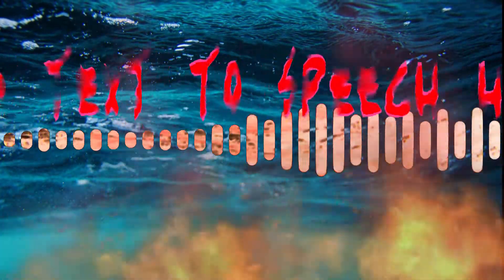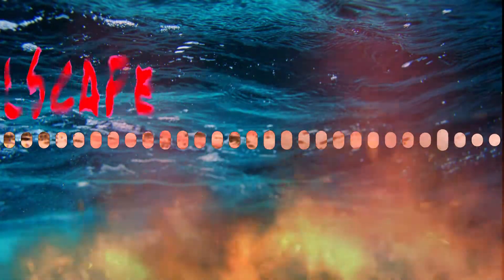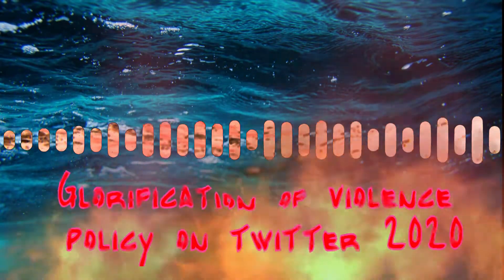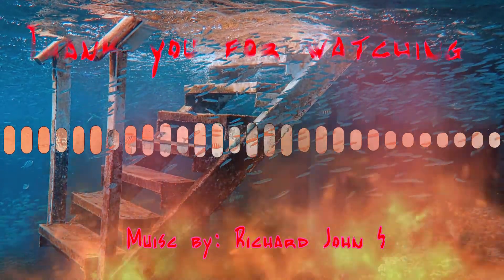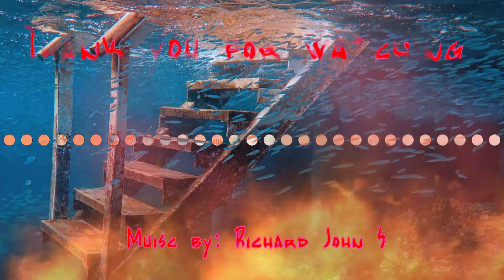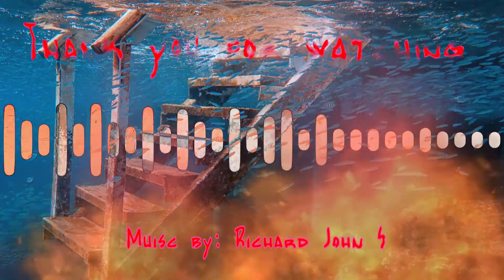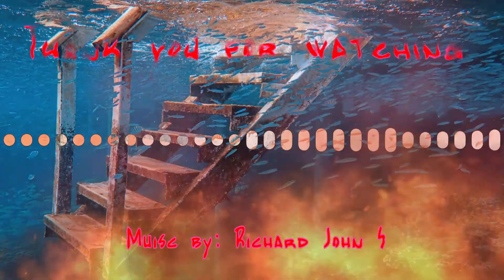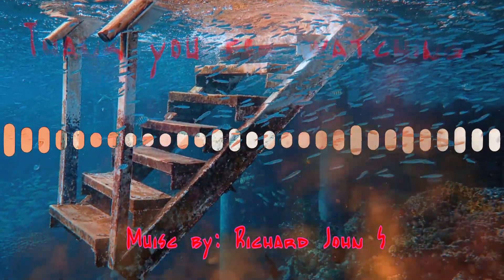bad text to speech hellscape: Glorification of violence policy on twitter 2020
A few years back I made a series of videos making bad text to speech programs reading the T.O.S’s and privacy statements  in all it’s legalese glory to torucher them and see how badly it would mess up. Now since the U.K made that law to keep privacy of users all world wide servicers have made it more readable to the normal person. This means it is harder to find legalese text to make text to speech programs cry in proverbial pain.
I want to bring back the series for 2021 so the closest thing I have is the “help” section of services. If you have any suggestions I will be more than happy to take a look
without further adieu!.